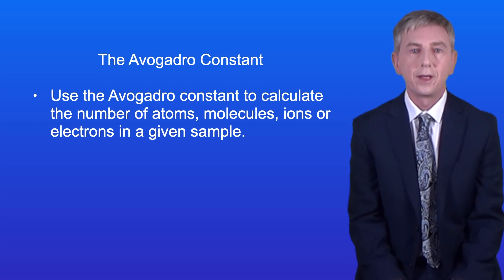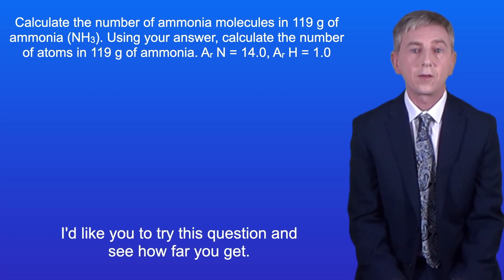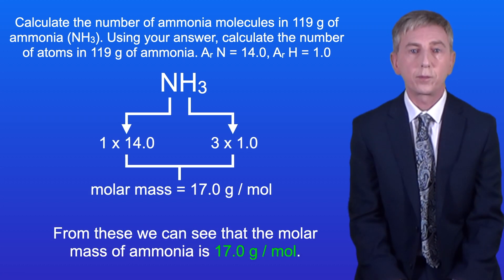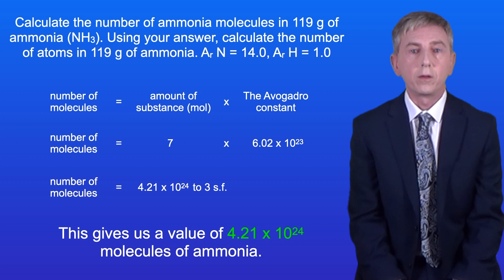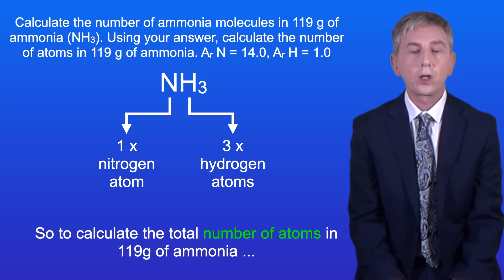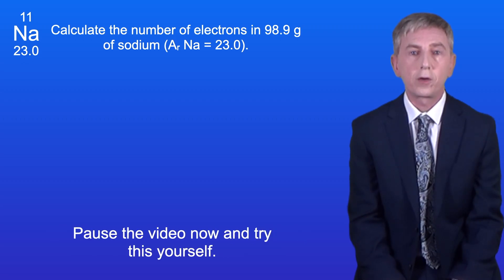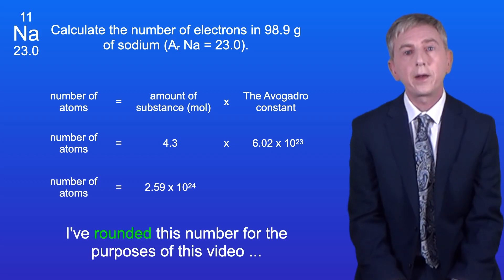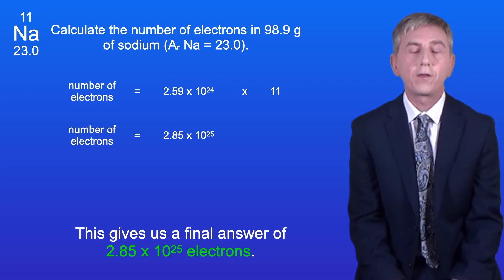A Level Chemistry Revision "Calculations Involving the Avogadro Constant Part 2"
In this video we continue looking at how we use the Avogadro constant in A level Chemistry. In the last video we looked at how to calculate the number of molecules of a chemical. In this video, we take this idea further and look at how to use the Avogadro constant to calculate the number of atoms in a given mass of compound and the number of electrons in a given mass of an element.